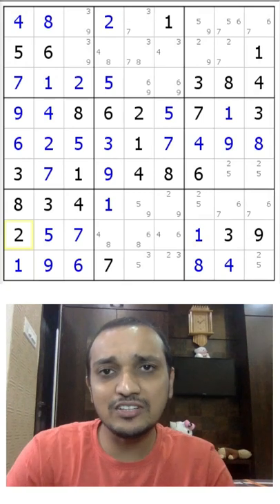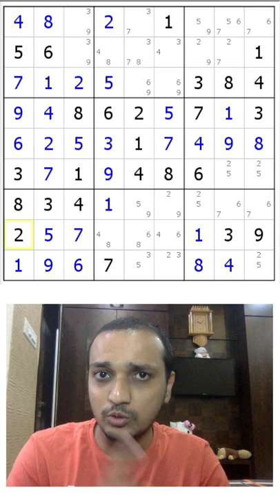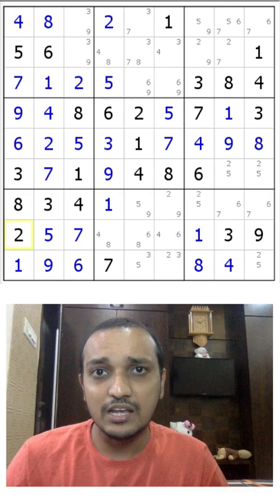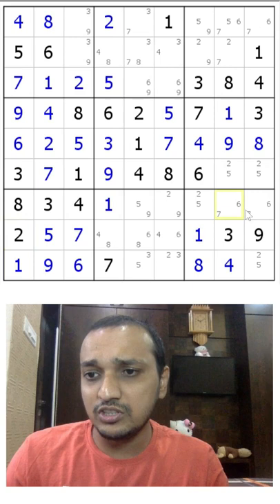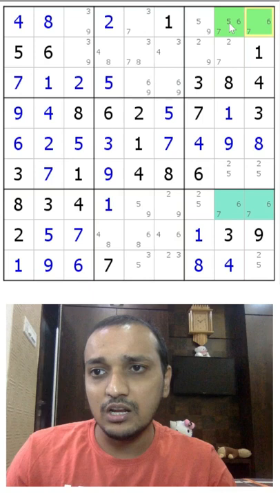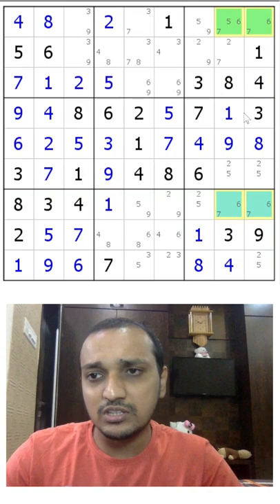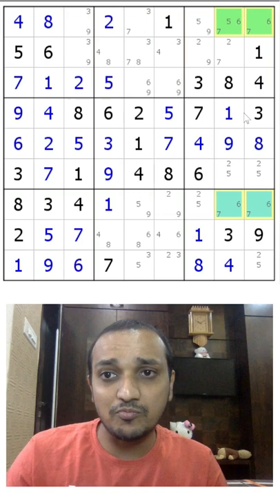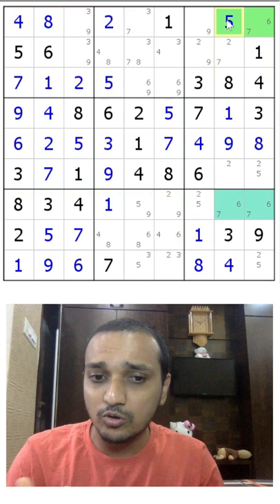The Uniqueness trick in classic Sudokus Part 1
looking for Sudoku Techniques? you are at the right place.